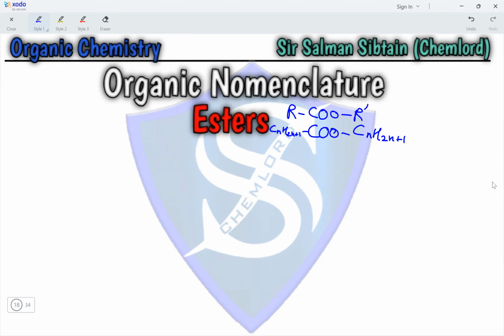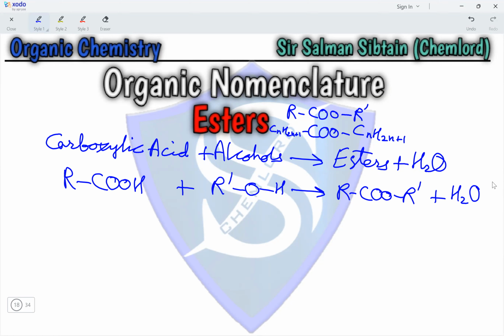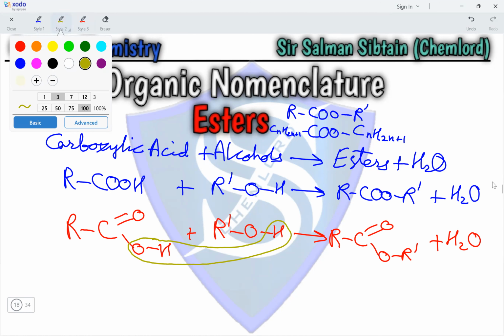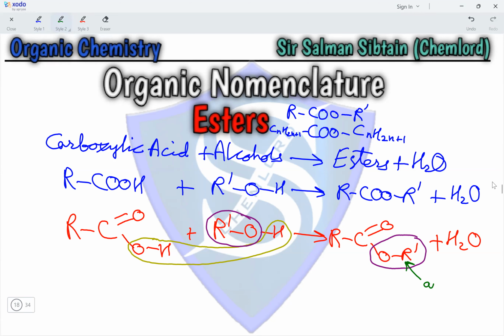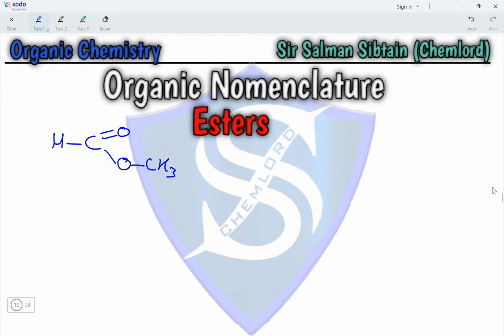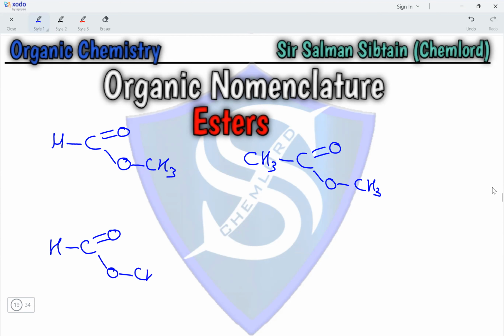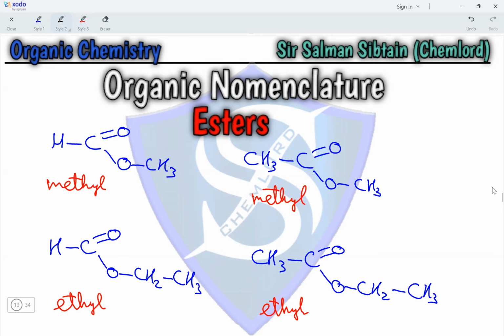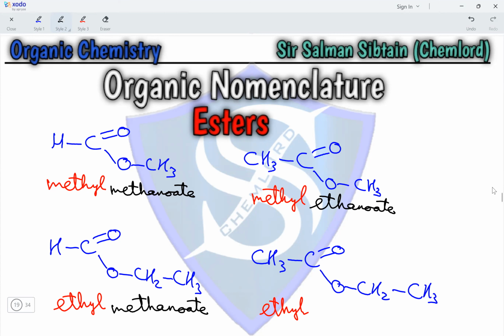Organic Nomenclature - Esters